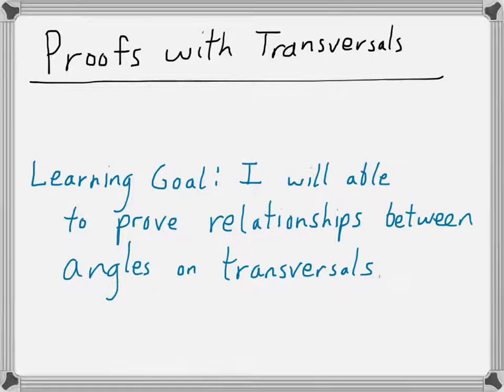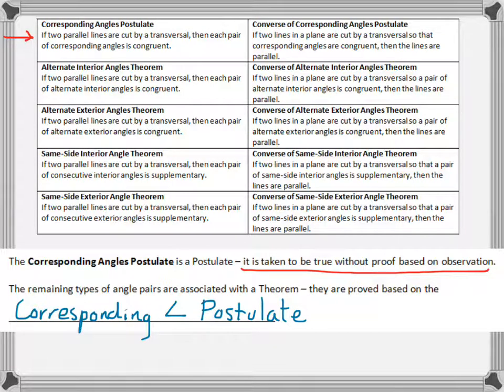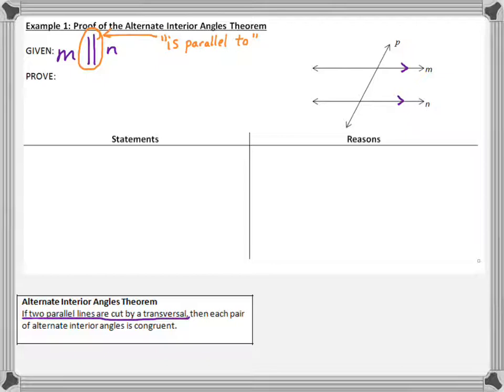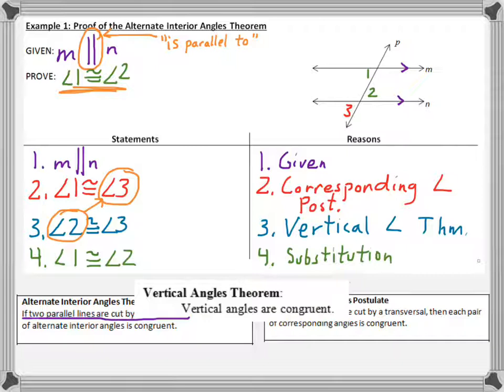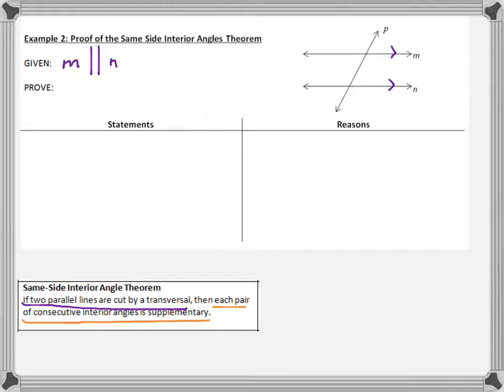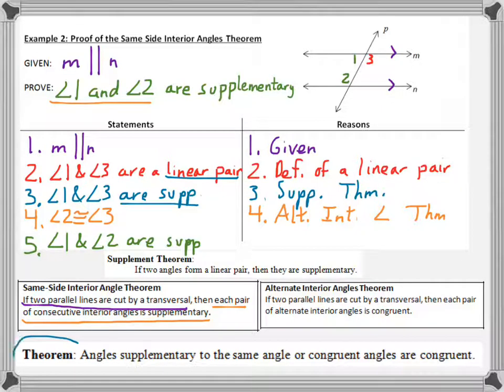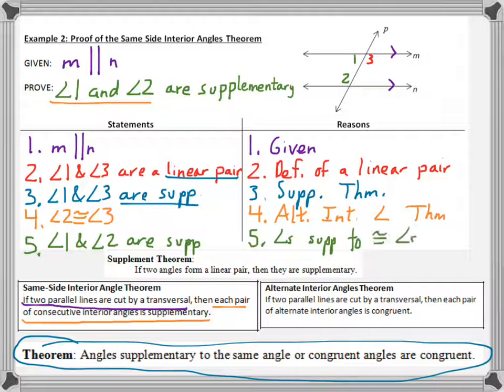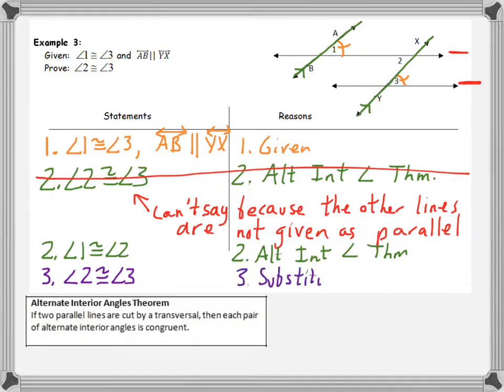Geometry Video 3-3: Proofs with Angles on Transversals